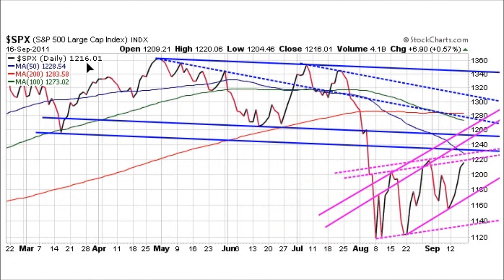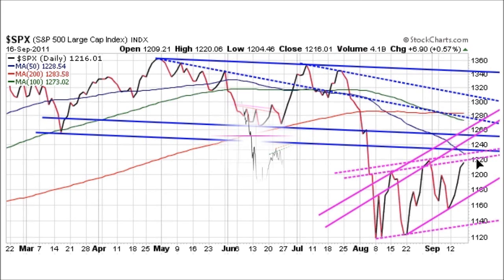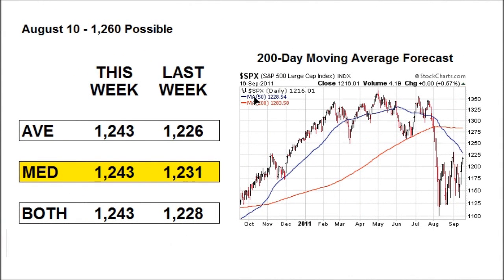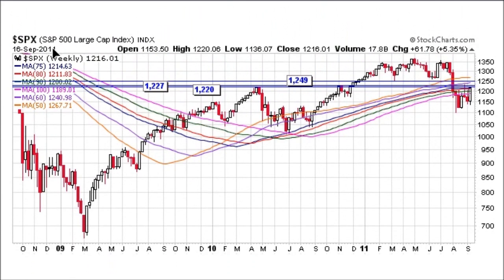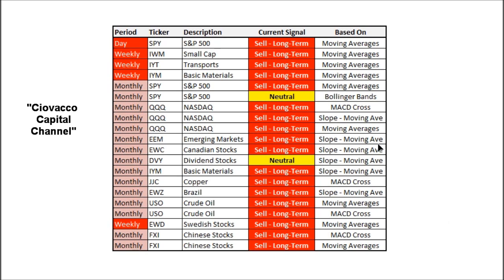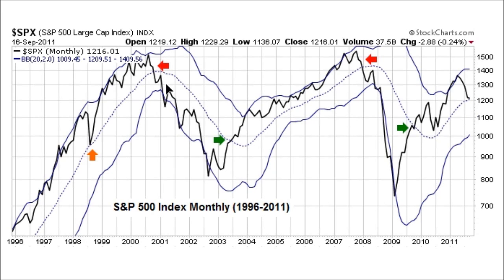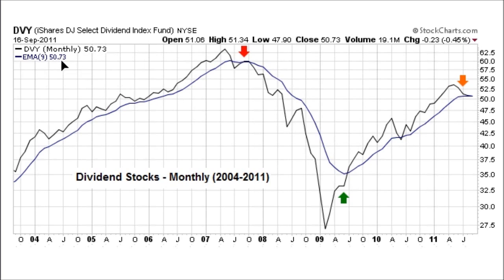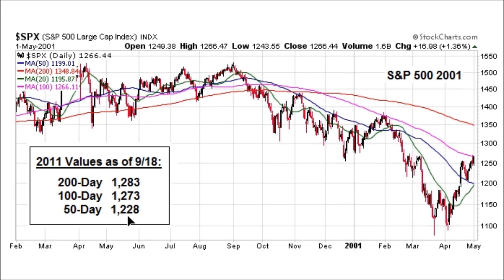Bearish Stock Market Outlook Intact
Despite the market's recent sharp rally, the longer-term outlook for stocks remains bearish.  Numerous weekly and monthly signals still align well with a bear market in stocks.  Chris Ciovacco of Ciovacco Capital Management looks at the S&P 500 and NASDAQ from short, intermediate, and longer-term perspectives.  Updates can be found on our daily investment blog - Short Takes: